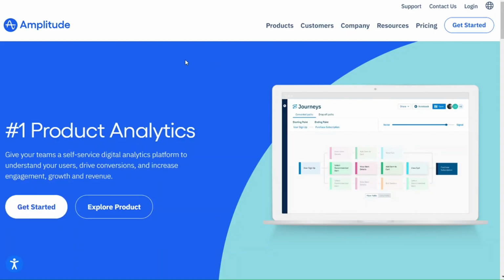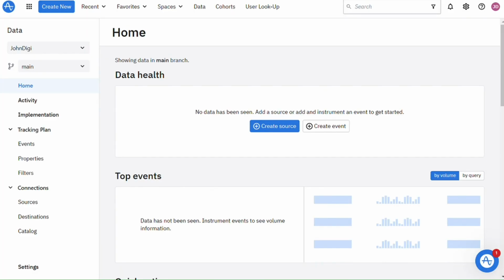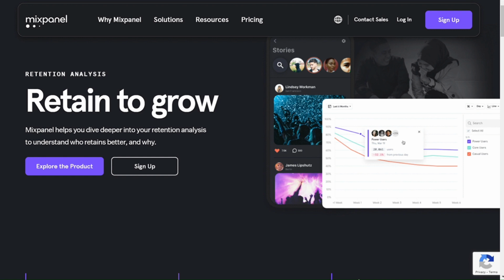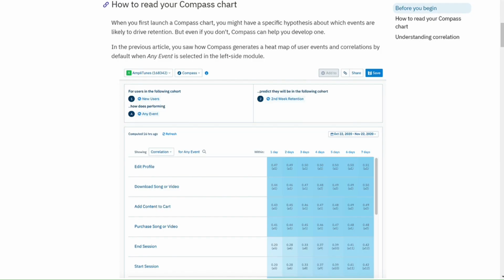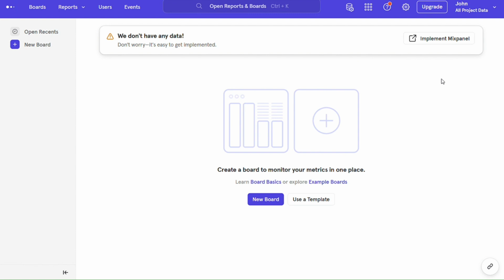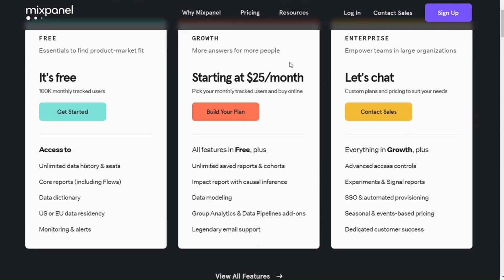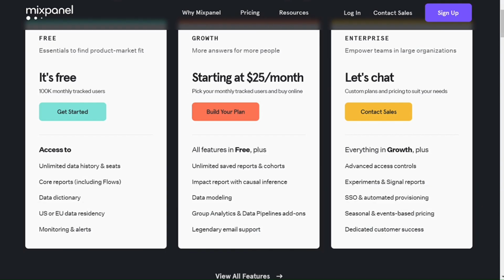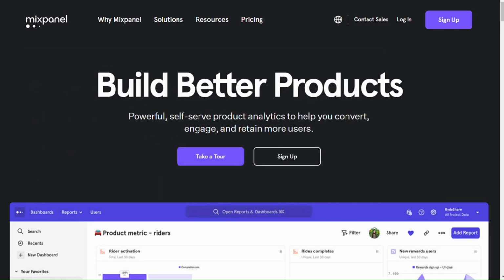Amplitude vs Mixpanel - Which One Is Better?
In this video you will find out Which One is Better - Amplitude or Mixpanel

🔥 Special Offers 🔥

Chapters:
0:00 ...
0:35 User Interface & User Experience
1:48 Core Reporting
3:15 Advanced Reporting
3:52 Workflows
5:13 Notifications
5:34 Alerts
5:56 Pricing
8:19 Conclusion